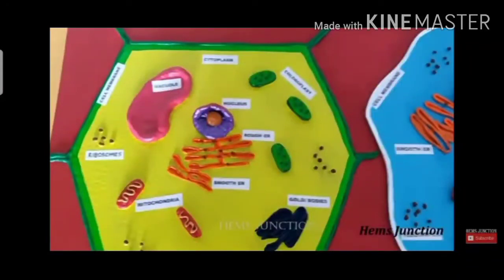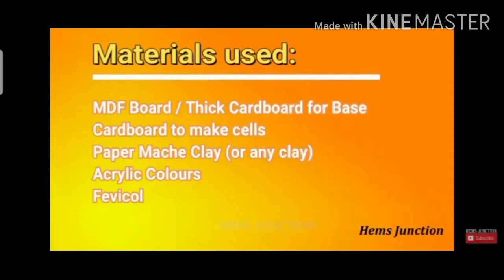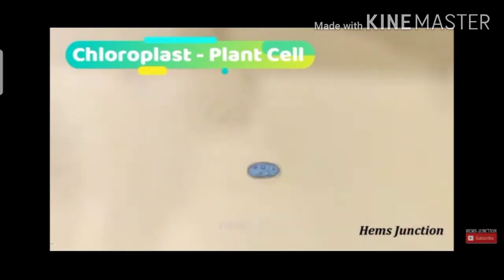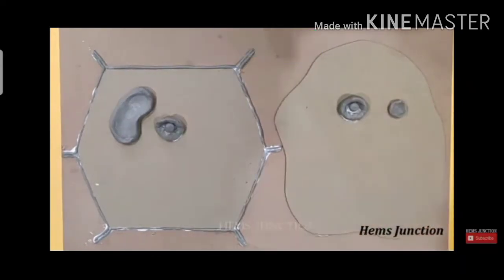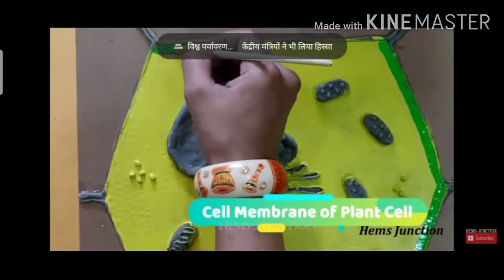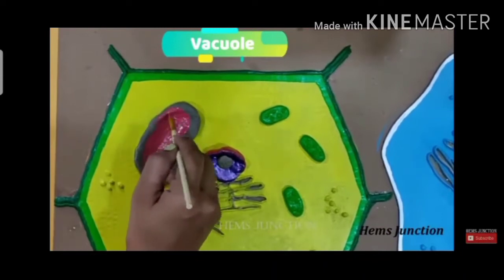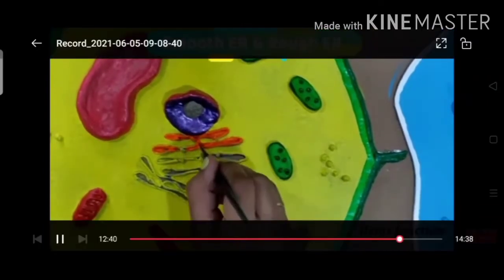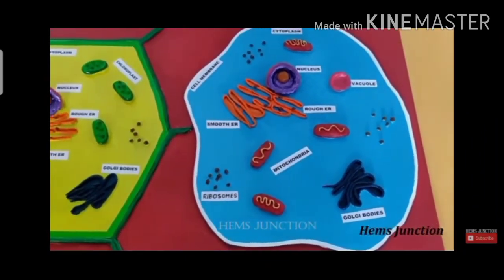Activity cell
You will know practically the location of cell organelles